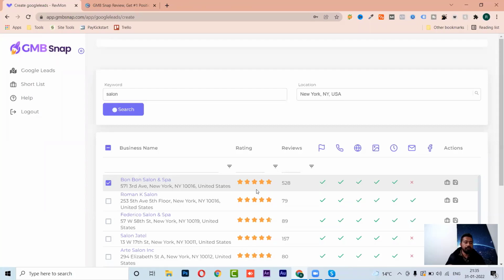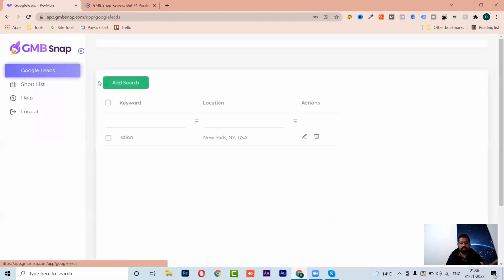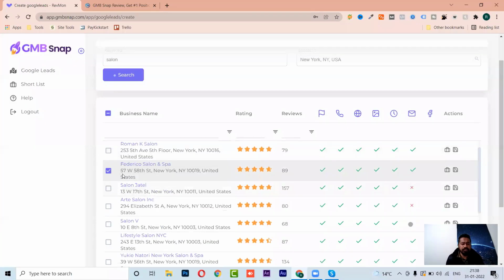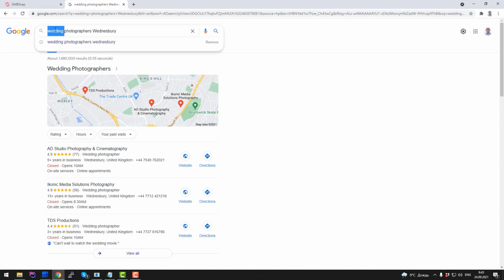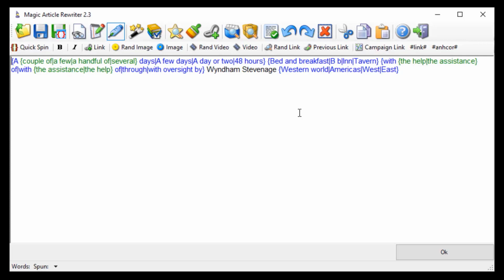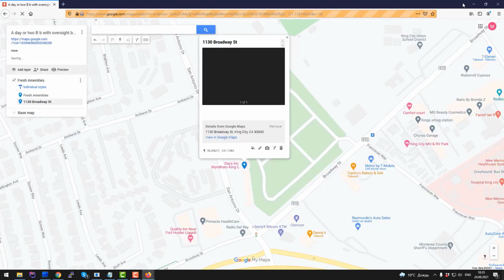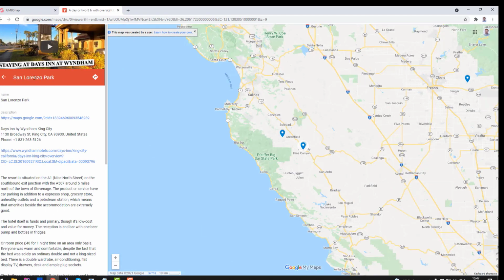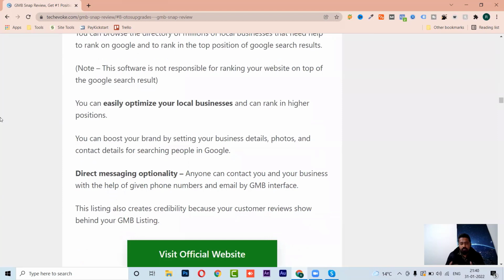GMB Snap Review | Does GMB Snap works ? [Full SMB Snap Review]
So in this GMB Snap Review you will get the answer to who this software will do this for you and what is this technique exactly. Also, I have shared its features, its working process, the upgrades of this software, and the bonus details from my side.

GMB Snap Review What is GMB Snap?
GMP Snap is an A.I.-based tool that will provide “Un-claimed” or “Un-Optimized” Google My Business Local Leads, and optimize, & fix the issues of your google map business listing to on top positions of Google search results.

This is basically for spotting the issues and snap that issue of your client. And you can solve it with the help of GMB Snap and can earn a handsome income.

GMB Snap is a kind of Local SEO tool that will help any google map listing rank on the top position of Google Search Results.

This software will find the leads, point out to them and give the contact to solve their problems. So that you can fix their issues and boost their sales and profits.